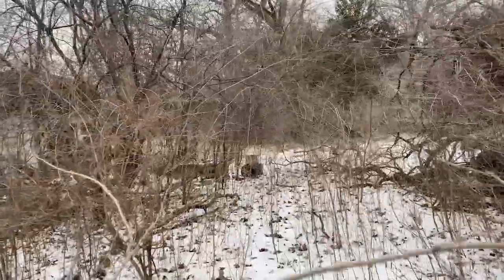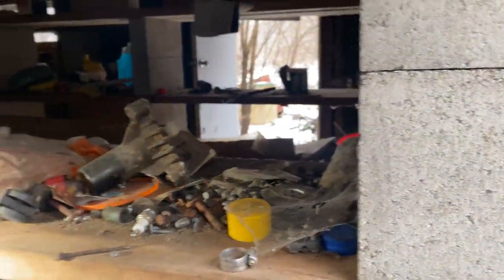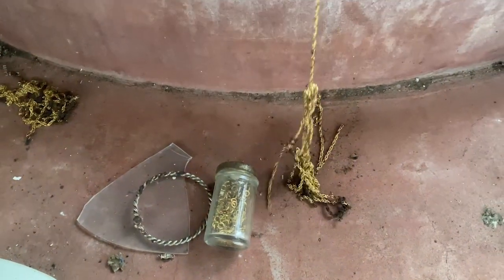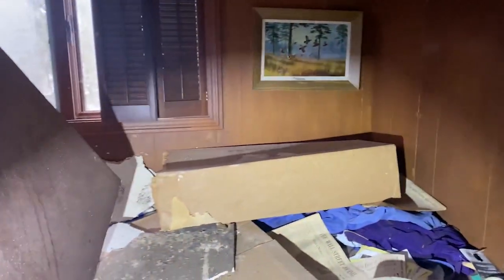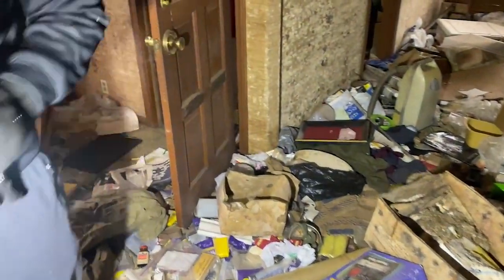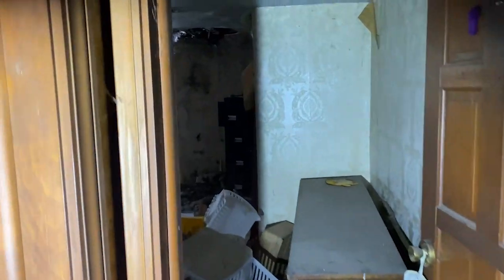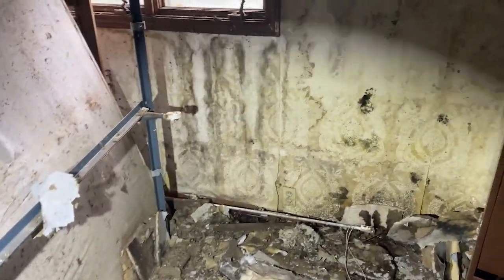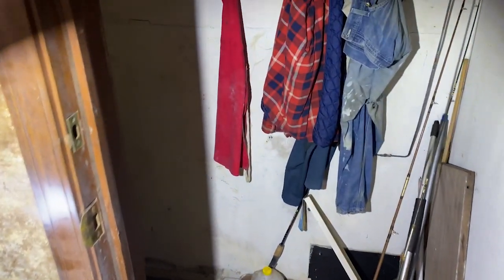ABANDONED GUN CLUB OWNER'S HOUSE - FOUND AMMO, JEWELRY, AND SO MUCH MORE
We found tons of unused ammunition inside of a gun club owner's house. The house was hidden deep in the woods and had a mysterious vibe to it.

Digital Products To Help You!

About: DecayingMidwest creates abandoned & exploration videos on this channel.

The code of urbex (urban exploration) is to leave the location just as you found it. Don't steal anything, vandalize, or spray paint. Take only pictures and leave only footprints.